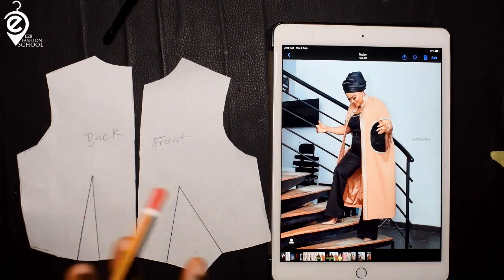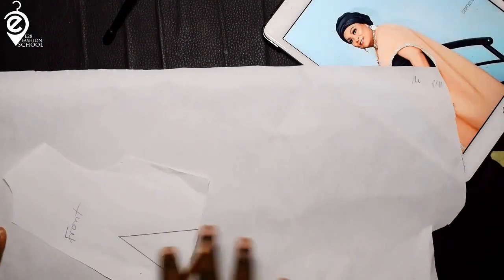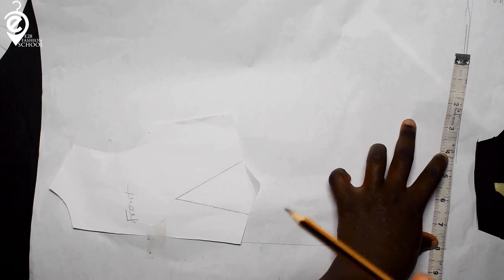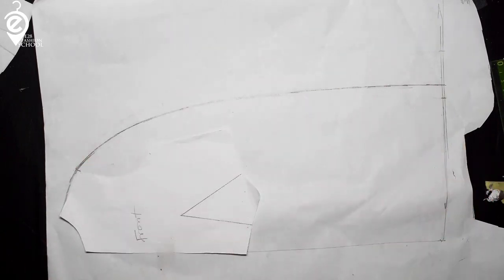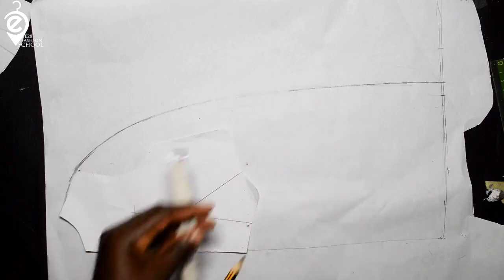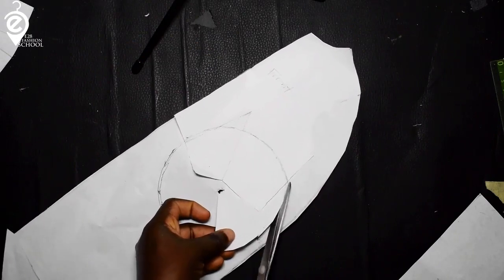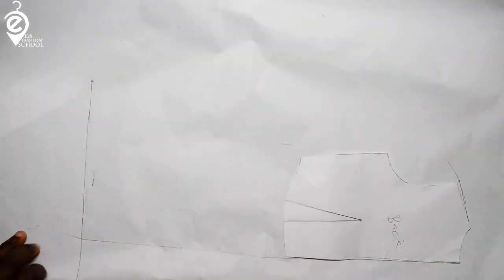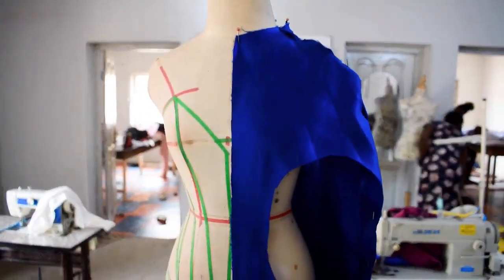Make an easy Mantle coat//// king of boys 👑